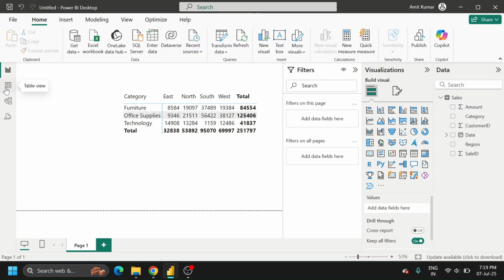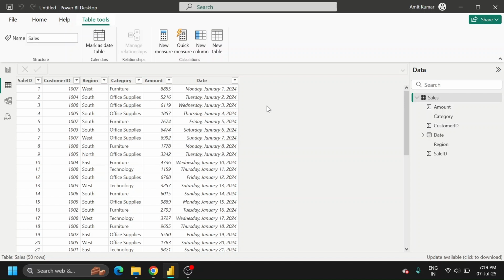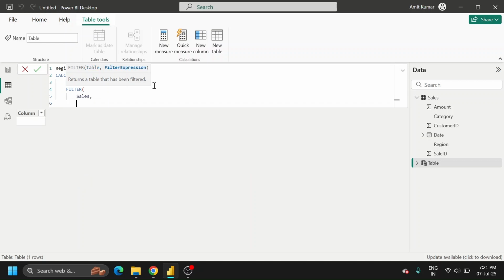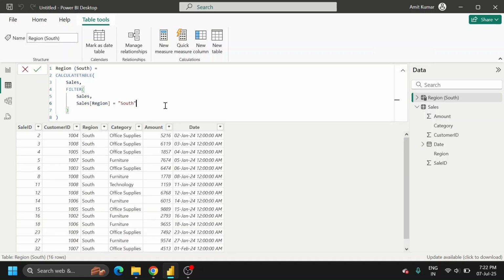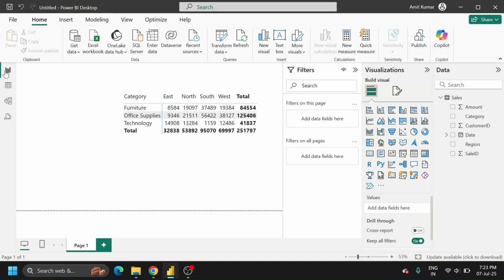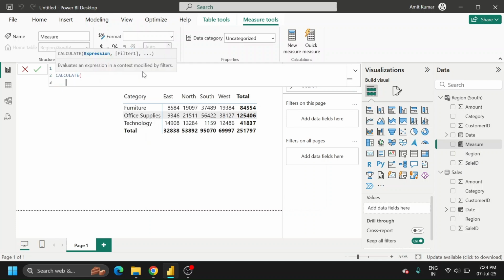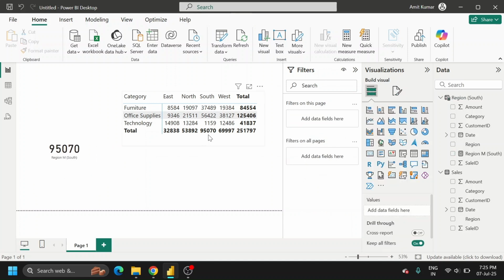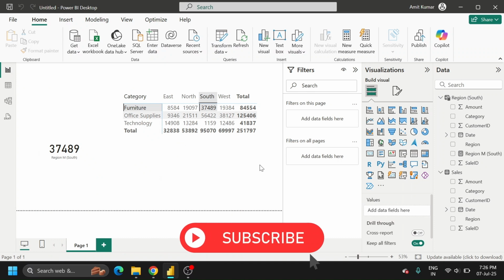Day 8: Learning DAX in 45 Days | FILTER() | Power BI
Today’s function is a powerful one — FILTER().
It allows you to apply row-level filtering on a table based on one or more conditions.

The FILTER() function returns a table that represents a subset of another table, filtered by a custom condition.

⚠️ Key Points:
FILTER() is often used inside CALCULATE.

It evaluates row by row — so it's slower on large datasets if not optimized.

Unlike simple filters in CALCULATE, FILTER() gives you more flexibility.